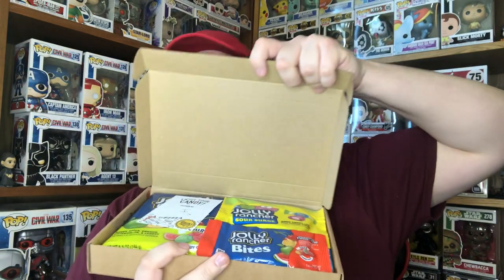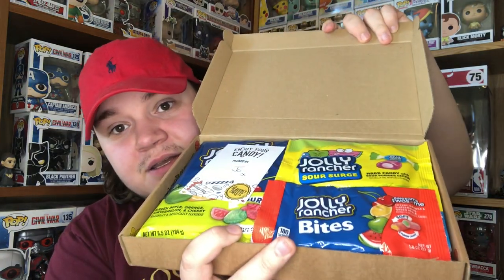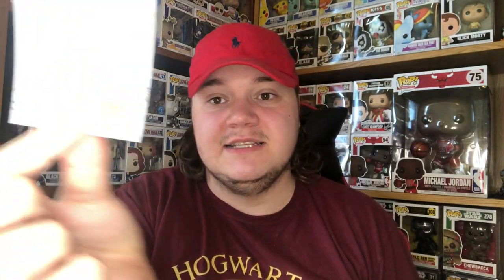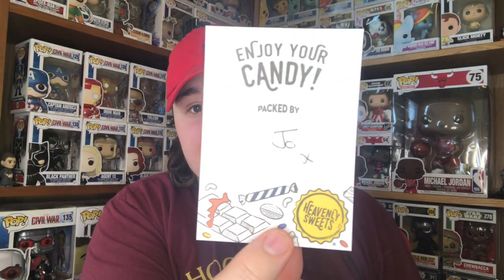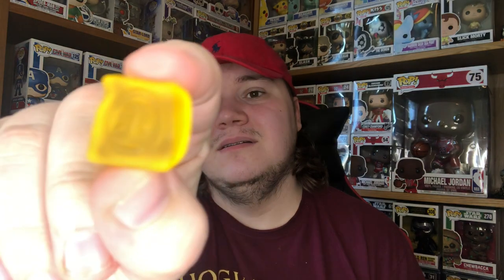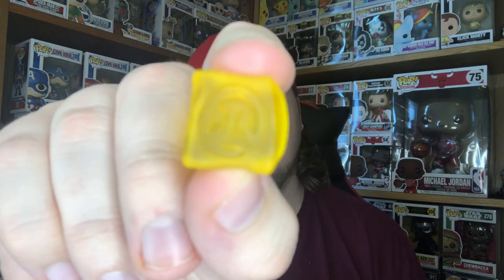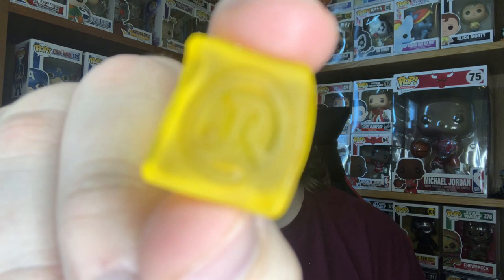Ranking the whole Jolly Ranchers Range! Brit tries American candy!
In this video I rank every type of Jolly ranchers from best to worst! I’m from England in the U.K. so I’ve never had jolly ranchers before! What will be best? jolly ranchers bites? Jolly ranchers chews? Jolly ranchers lolly’s? Jolly ranchers sour surge? Or Jolly ranchers hard candy? Watch the video to see me taste test and review every type of jolly ranchers you can buy! I got this jolly ranchers  hamper from amazon! These sweets are not readily available in the U.K. so they had to come all the way from the USA just so I could review them for you!